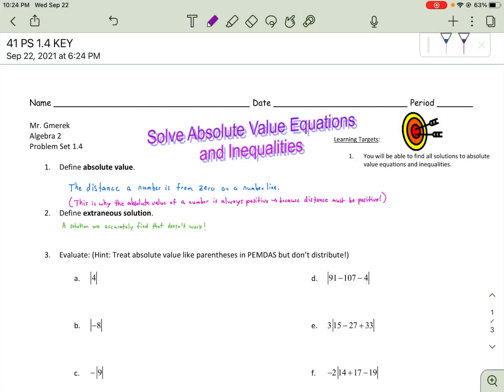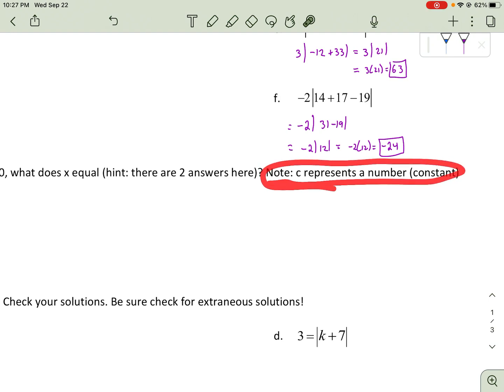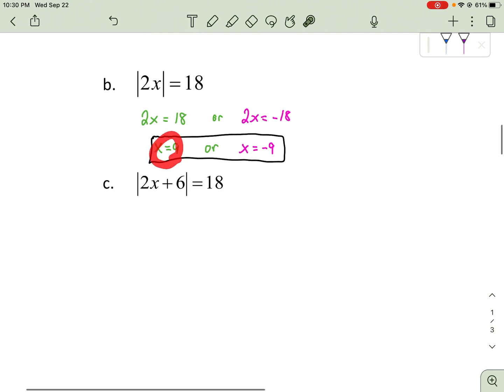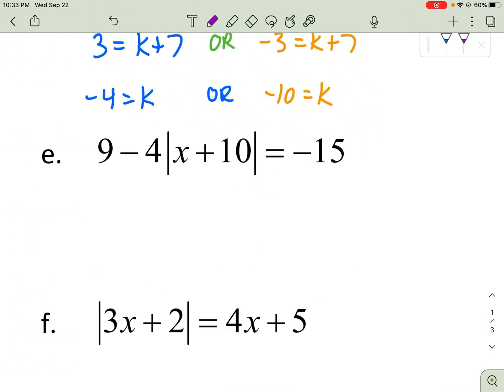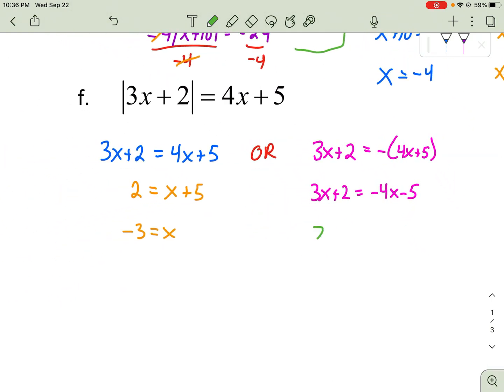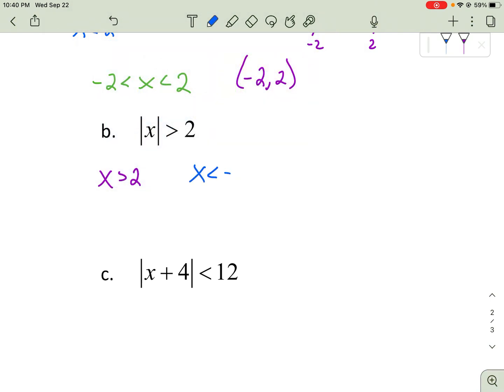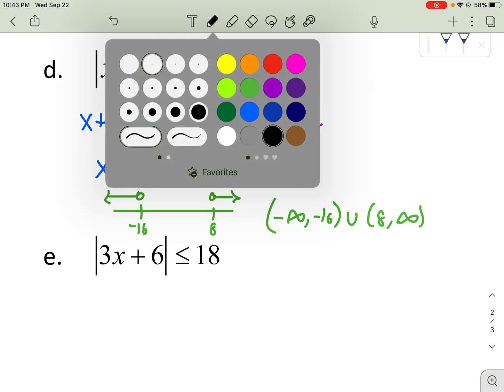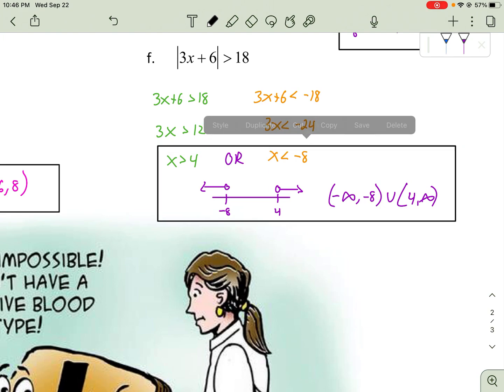PS 1.4 Solving Absolute Value Equations and Inequalities VIDEO KEY